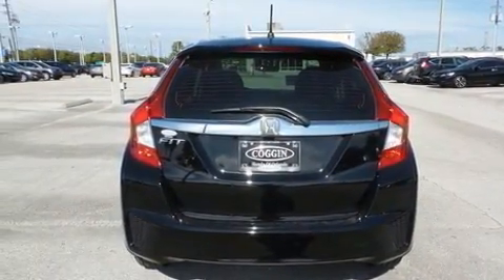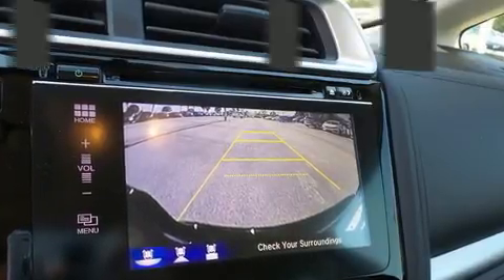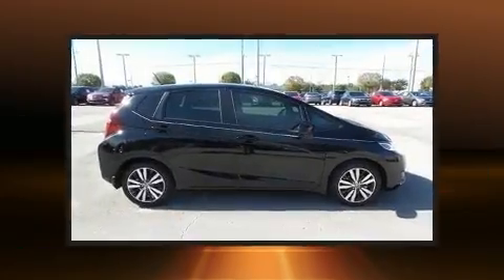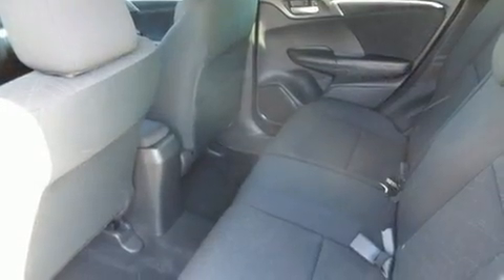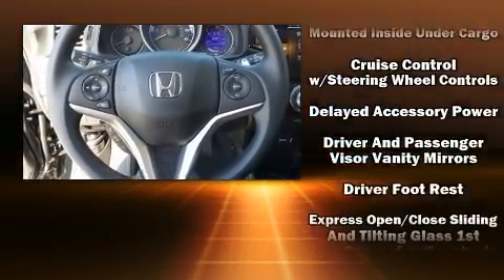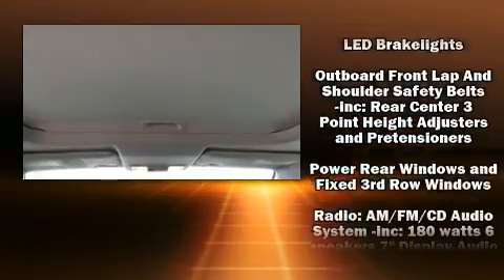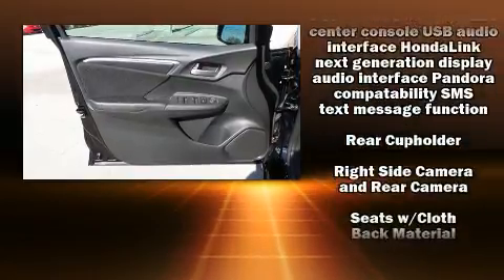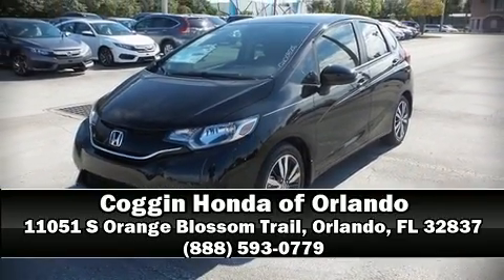2016 Honda Fit EX in Orlando, FL 32837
11051 S Orange Blossom Trail

You can expect a lot from the 2016 Honda Fit. This 4 door, 5 passenger hatchback offers the features and options for which you've been searching. It features a front-wheel-drive platform, an automatic transmission, and an efficient 4 cylinder engine. It distinguishes itself from the competition with features such as: a rear window wiper, a trip computer, front bucket seats, fully automatic headlights, power door mirrors, remote keyless entry, and cruise control. Storage solutions are integrated throughout the interior, demonstrating thoughtful attention to detail. For drivers who enjoy the natural environment, a power moon roof allows an infusion of fresh air. Premium sound drives 6 speakers, providing you and your passengers a sensational audio experience. Honda ensures the safety and security of its passengers with equipment such as: dual front impact airbags, head curtain airbags, traction control, a security system, and ABS brakes. Brake assist technology provides extra pressure when applying the brakes. Our sales staff will help you find the vehicle that you've been searching for. We'd be happy to answer any questions that you may have. Please don't hesitate to give us a call.